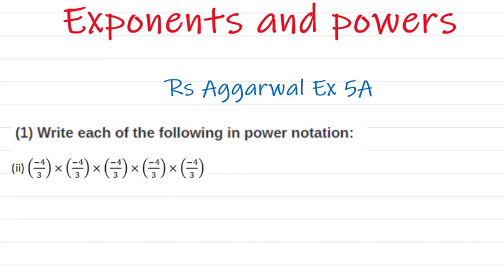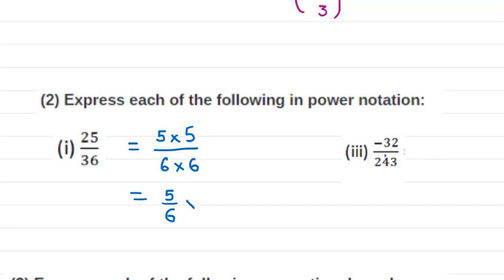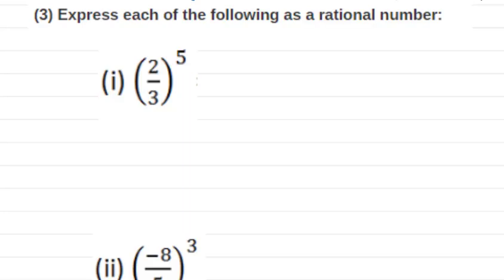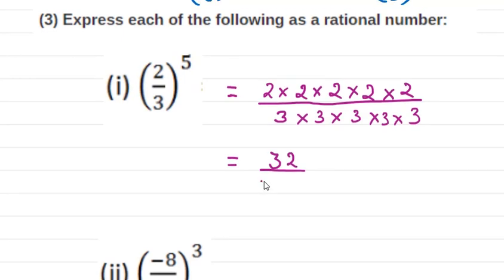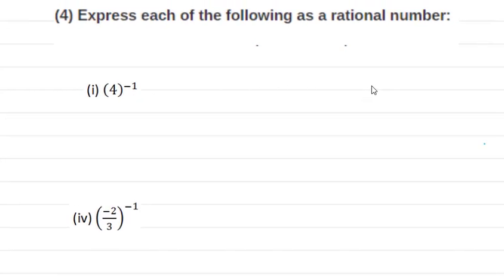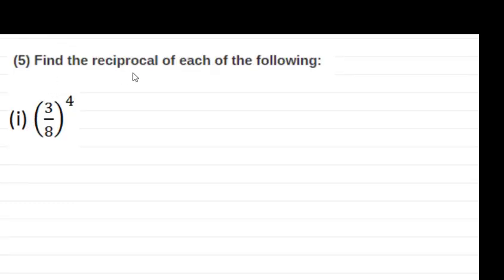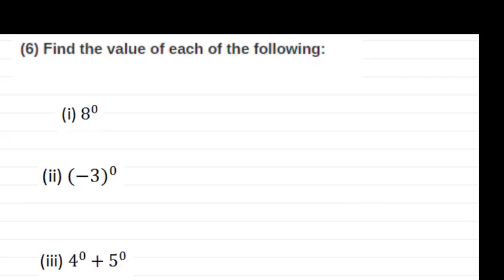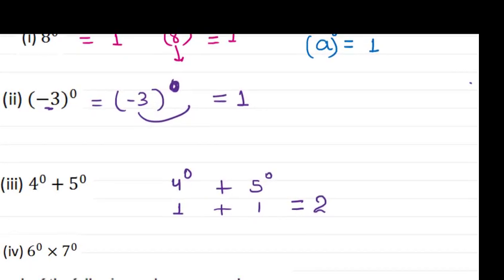exponents exercise 5A Rs aggarwal part 1